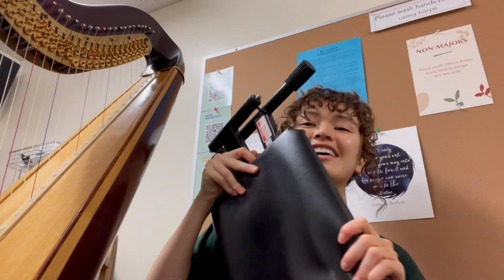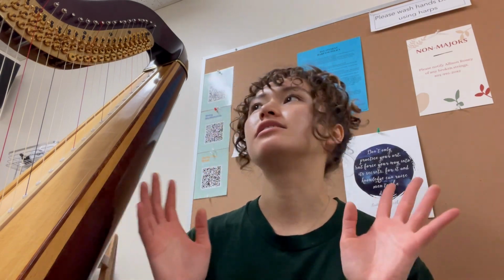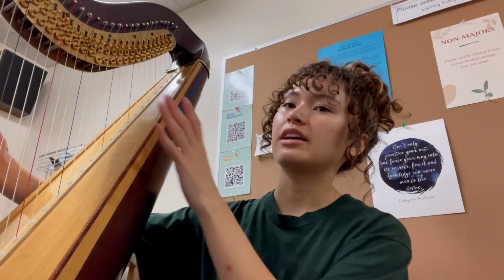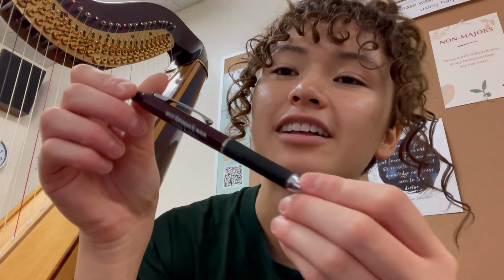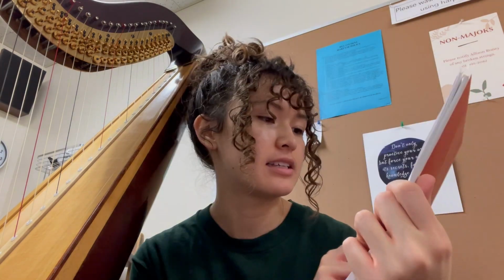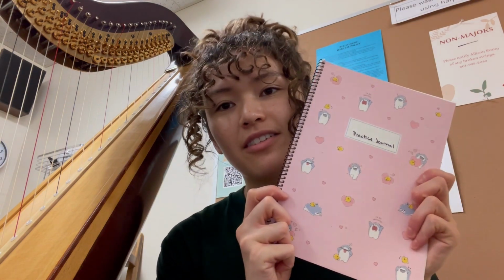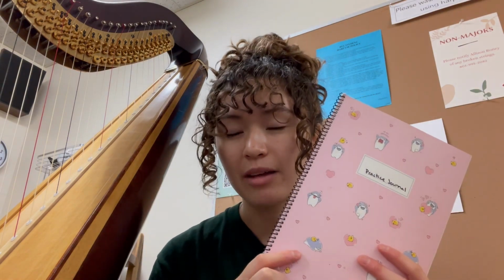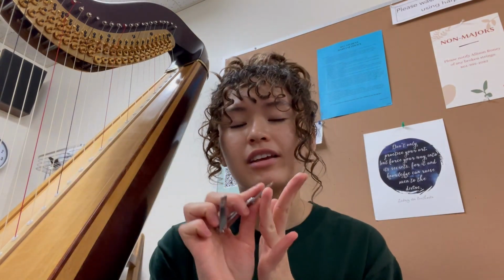11 Essentials for HARP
here are my essentials for harp